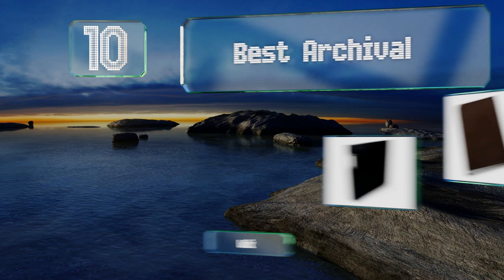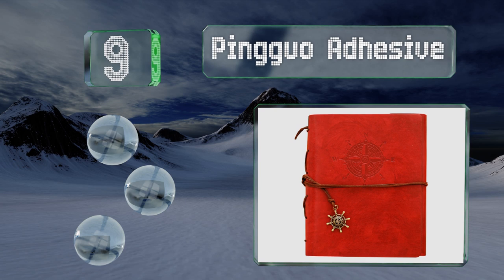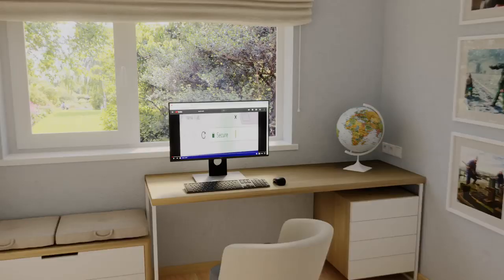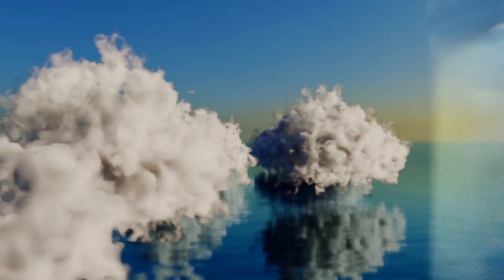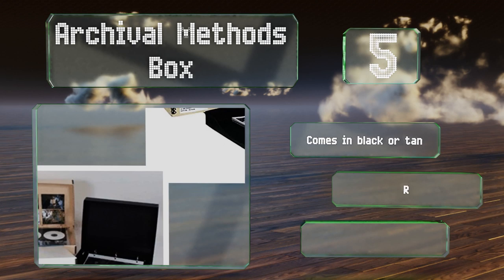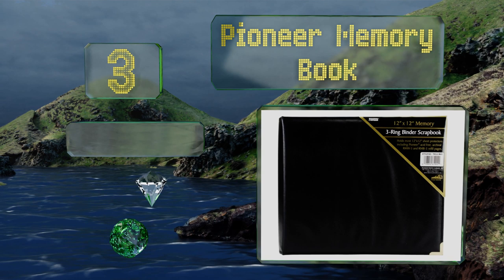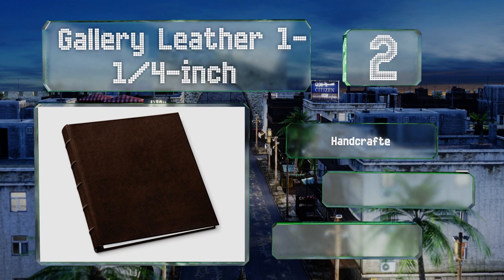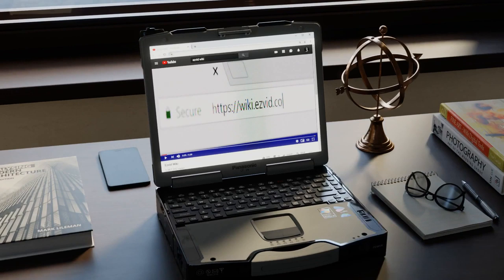10 Best Archival Photo Binders 2019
Our complete review, including our selection for the year's best archival photo binder, is exclusively available on Ezvid Wiki.

Archival photo binders included in this wiki include the pingguo adhesive, archival methods box, ultra pro mahogany, american crafts modern, simple stories faux leather, we r memory keepers classic, vue all professional, pioneer 234-24, pioneer memory book, and gallery leather 1-1/4-inch.

Archival photo binders are also commonly known as archival storage binders.